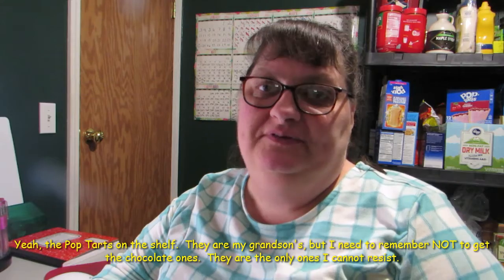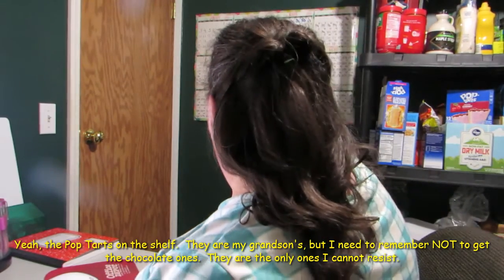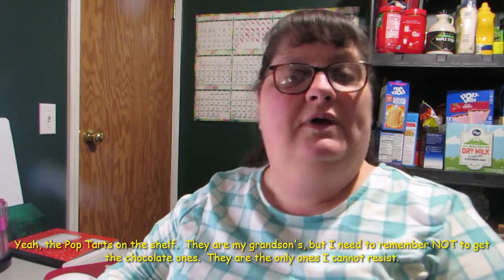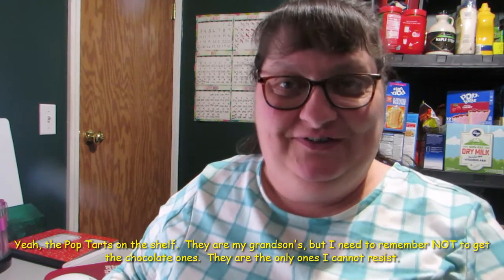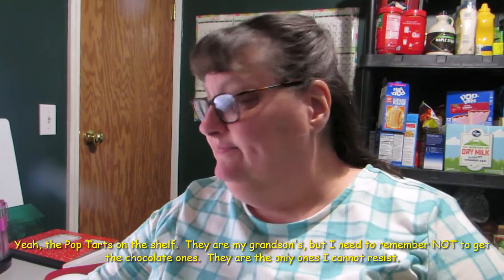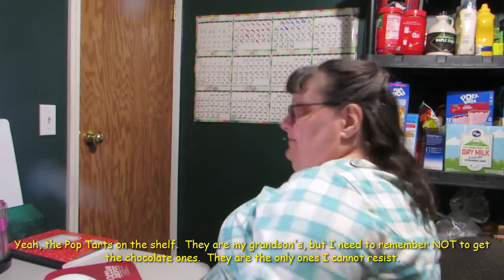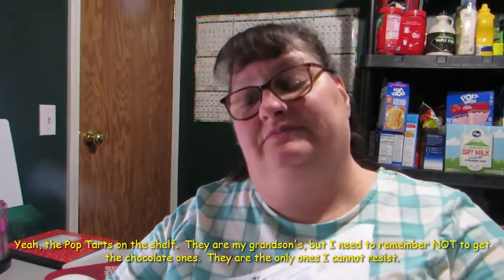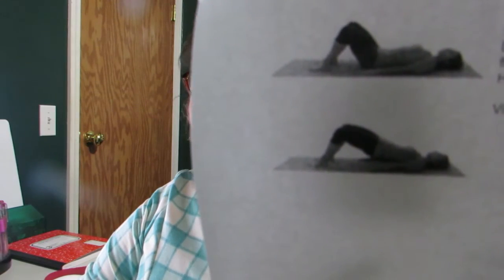Day 105 How Is Meralgia Paresthetica Affecting Me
So, I have been diagnosed with Meralgia Paresthetica.  What is is it?  How is it diagnosed?  How is is affecting me?  And, how is it treated?  Watch to find out.